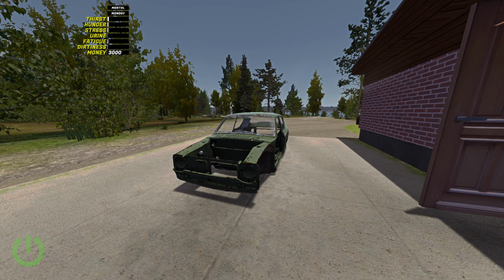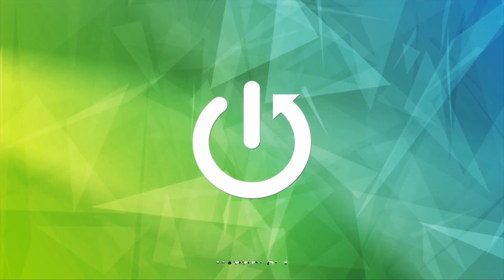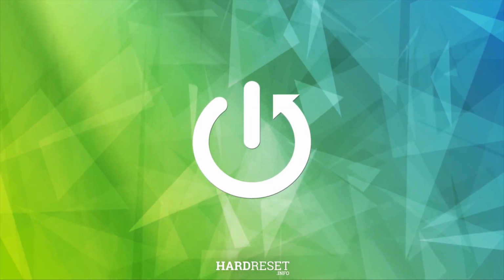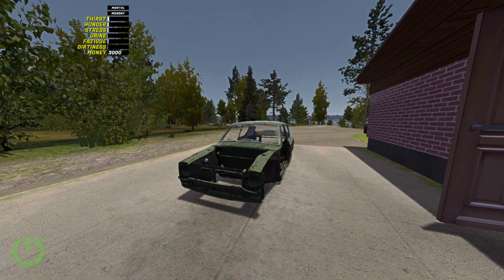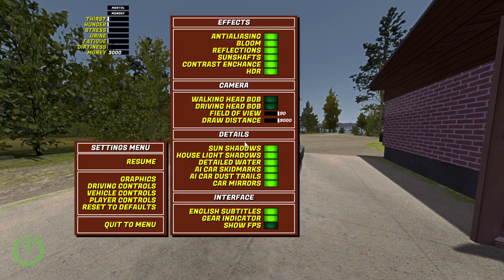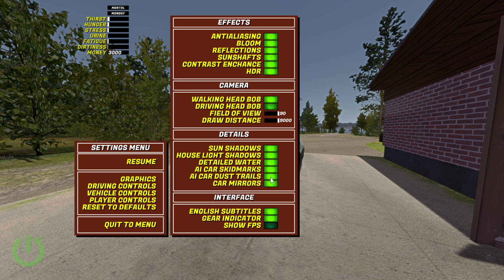My Summer Car – How to Change Graphics Settings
In this short guide you'll learn how to change the graphics settings in My Summer Car. I show how to open the graphics menu, toggle visual effects like anti-aliasing, bloom, reflections and sunshafts, adjust camera options such as FOV and head bob, set draw distance and detail options like shadows, water and car effects, and enable interface items like subtitles and showing FPS. These steps help you balance performance and visuals so the game runs better on your PC or looks its best on higher-end rigs.

How to change graphics settings in My Summer Car?
How to change FOV in My Summer Car?
How to enable show FPS in My Summer Car?

0:00 Introduction — what we will change
0:06 Open the menu & enter Graphics section
0:15 Effects — anti-aliasing, bloom, reflections, sunshafts
0:30 Camera — head bob, FOV, draw distance
0:40 Details — shadows, water, skidmarks, dust trails
0:51 Interface — subtitles, gear indicator, show FPS
1:11 Apply changes and resume the game